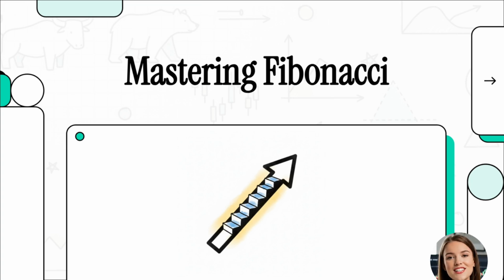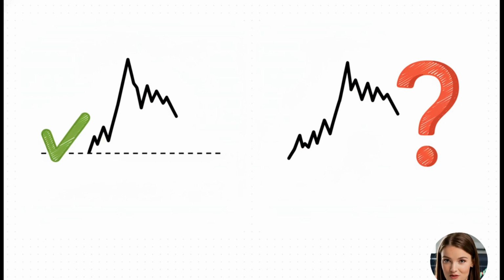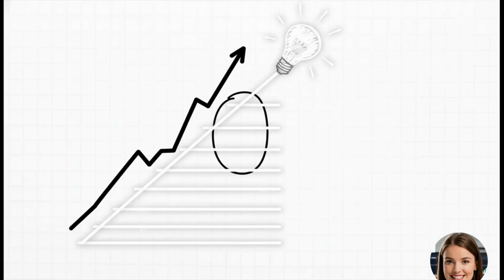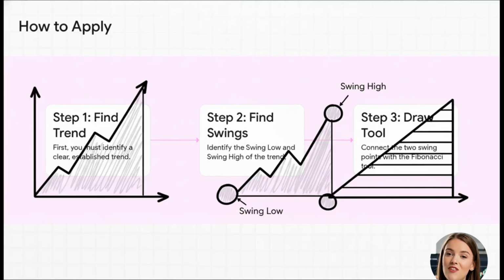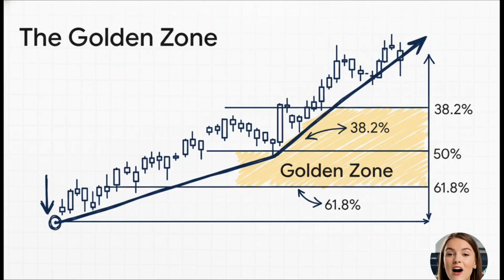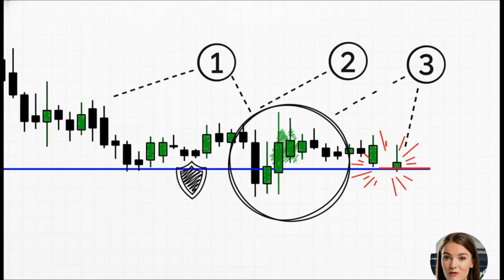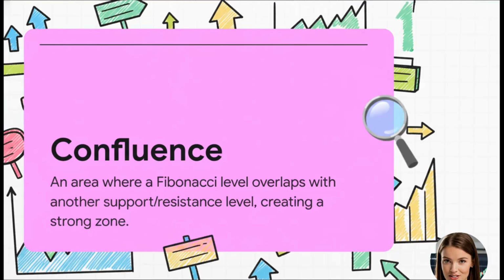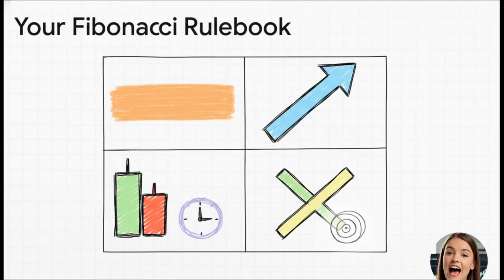The BEST Fibonacci Strategy X | Day Trading Made Simple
The BEST Fibonacci Strategy ❌ | Day Trading Made Simple

Most traders draw Fibonacci retracements randomly and wonder why they don’t work.
Professional traders use Fibonacci with structure, trend, and confirmation.

In this video, I break down the BEST Fibonacci retracement strategy for day trading Crypto, Forex, and Stocks. This is a simple, rule-based approach designed for traders in the United Kingdom, United States, and Europe.

This is NOT a magic tool.
It’s a structured framework that shows you exactly where Fibonacci works — and where it doesn’t.

If you’ve ever:
- Been confused about where to draw Fibonacci
- Got fake reactions at Fibonacci levels
- Used Fibonacci without a clear plan
- Wanted a clean day trading strategy

Then this video will change how you use Fibonacci forever.

FIBONACCI IS A TOOL — CONTEXT MAKES IT POWERFUL.

WHAT YOU’LL LEARN:
• How to draw Fibonacci retracements correctly
• Best Fibonacci levels for day trading
• High-probability Fibonacci entry zones
• Stop loss & take profit placement
• Combining Fibonacci with market structure
• Risk management for consistency
• Fibonacci trading psychology

THIS VIDEO IS FOR:
• Day traders
• Forex traders
• Crypto traders
• Stock traders
• Beginners & intermediate traders
• Traders from UK, USA & Europe

WARNING:
After watching this video, you’ll stop guessing with Fibonacci and start trading it with precision and confidence.

• Trading Psychology
• Price Action Trading
• Forex, Crypto & Stock Trading

Day Trading Fibonacci,
Forex Fibonacci Strategy,
Crypto Fibonacci Trading,
Stock Market Fibonacci,
Technical Analysis,
European Trading